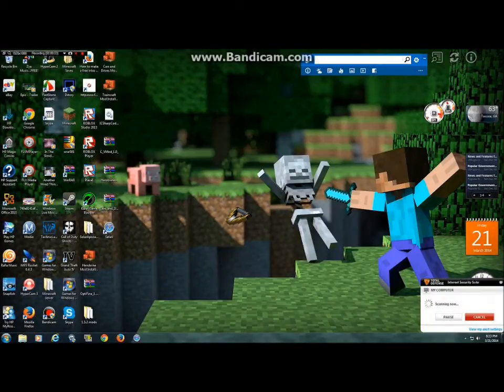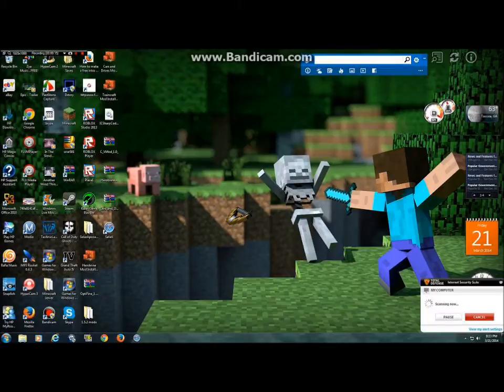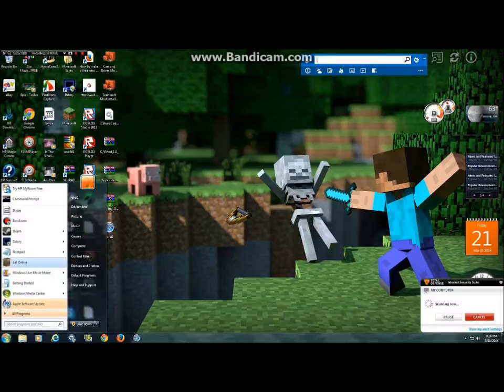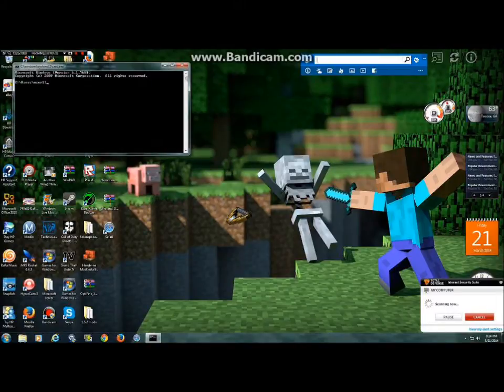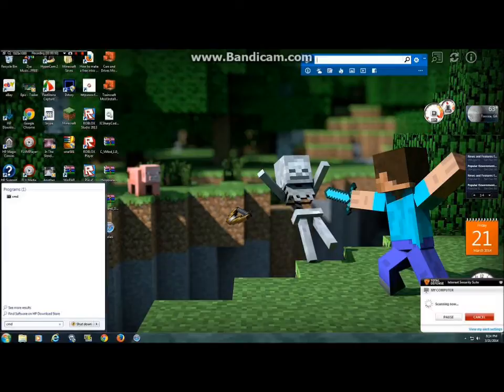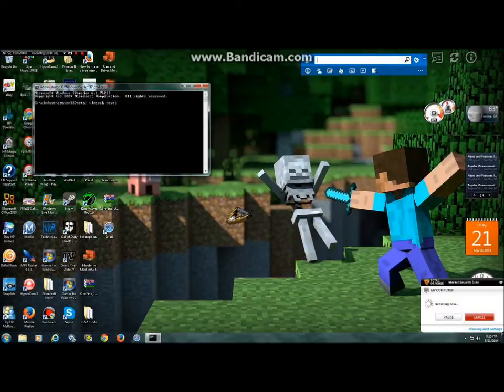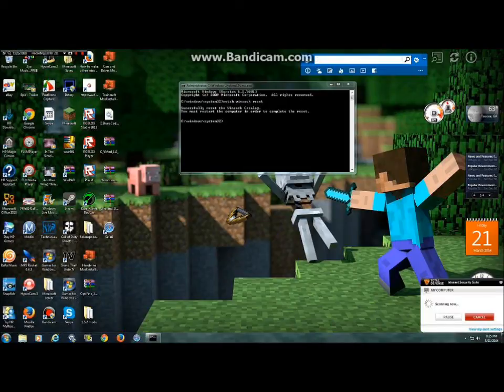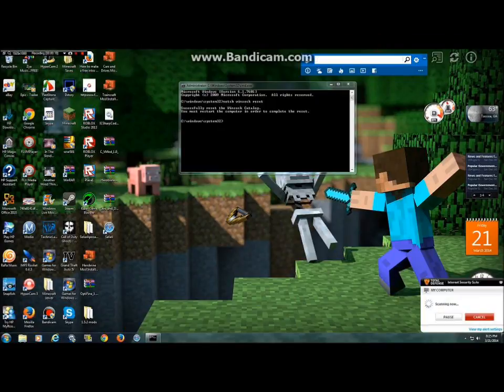How to do netsh winsock reset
I hope this helped and eccpeacily you Minecraft players.